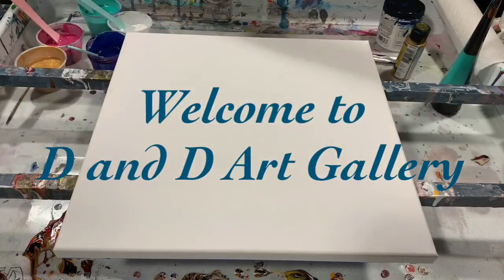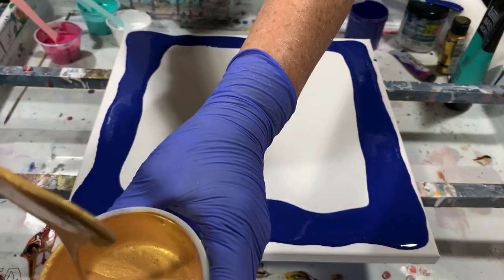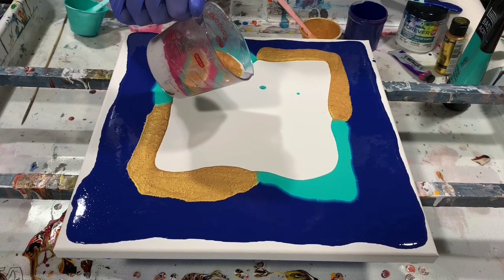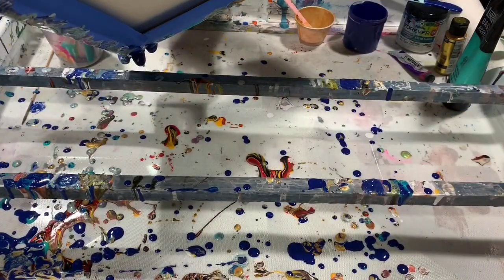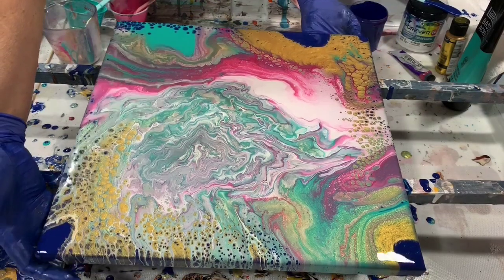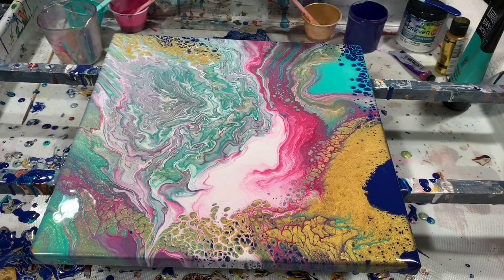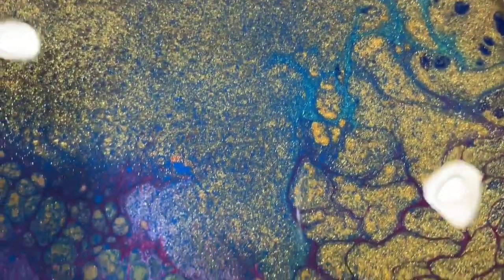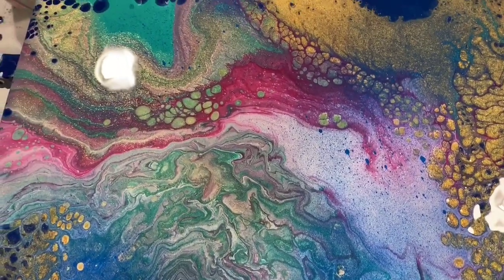(146) Dirty cup pour with metallics, enamel & spray paint. MUST SEE. MelyD inspired!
I did an acrylic dirty cup pour with enamel paint around the edge of my canvas on this 14 x 14". I then tipped the paint to cover the canvas and sprayed certain areas with water-based spray paint. Beautiful results! I was inspired by MelyD of MelyD. artist for this painting. Please check out her channel. Also check out Harmony House Art as this artist has videos with spray painting on acrylics.

Materials used:  DecoArt Extreme Sheen 24k gold, Mont Marte metallic magenta, Artist's Loft flow acrylic white, Liquitex Basics bright aqua green, Dutch Boy navy satin enamel.

Pouring medium: Liquitex glazing medium with a little bit of water added to some of the paints for consistency.

All of our art can be purchased by contacting me at . Please visit our Etsy Shop for all of our beautiful paintings for sale. Thank you!